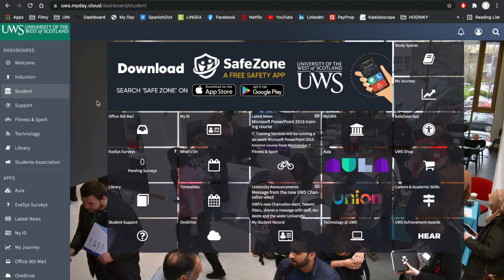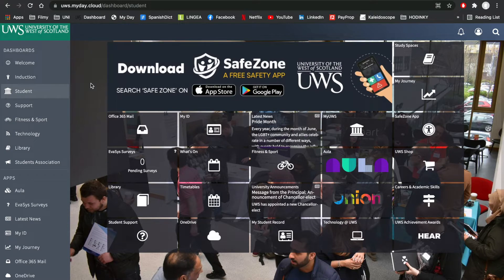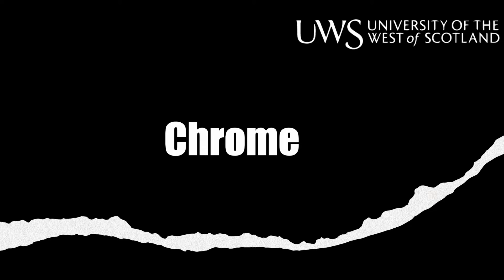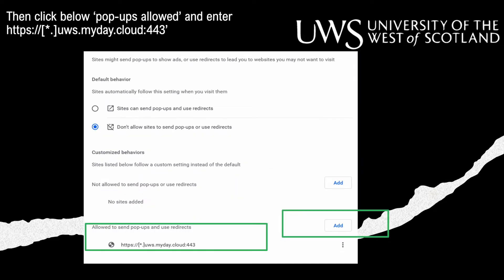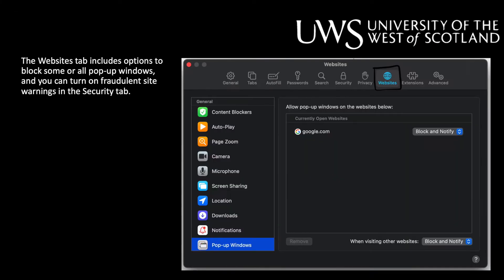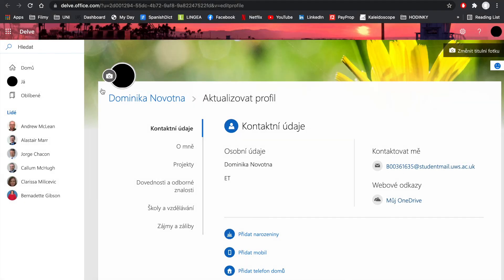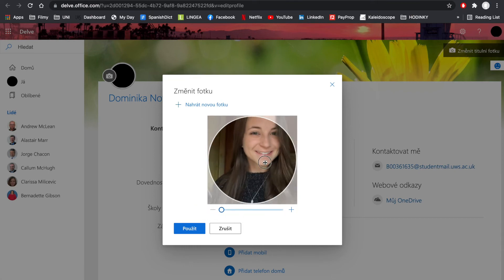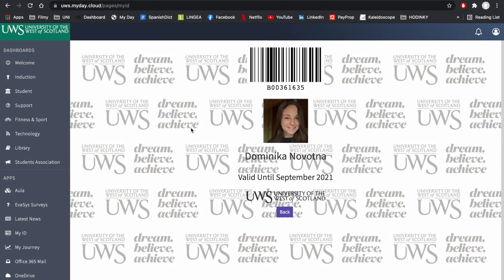UWS Student ID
Find your Digital ID in MyDay